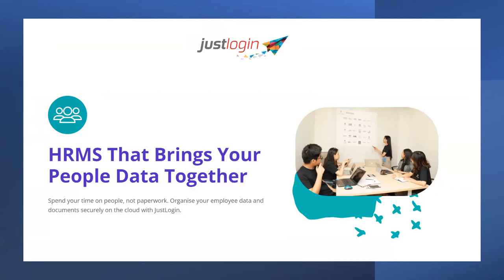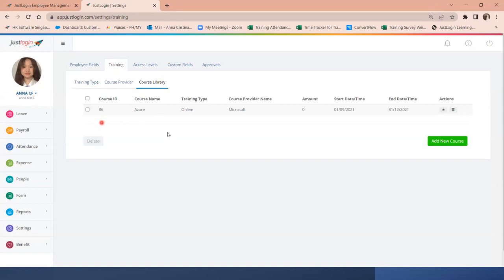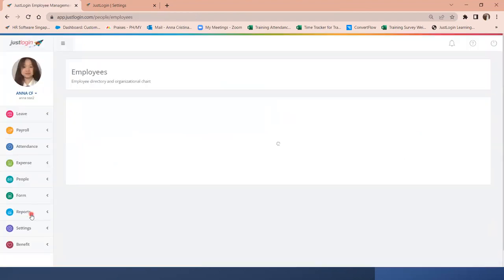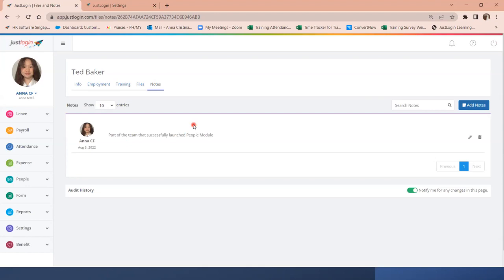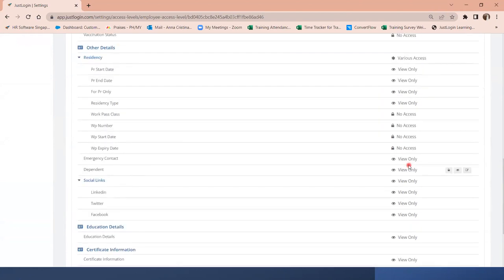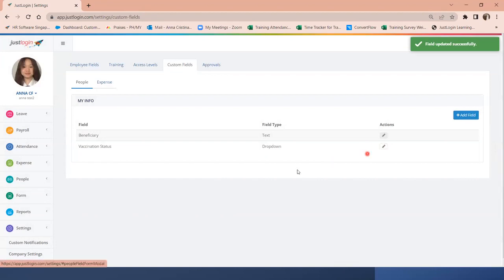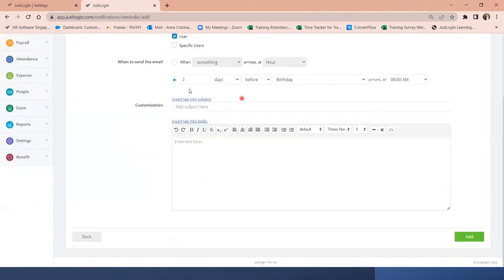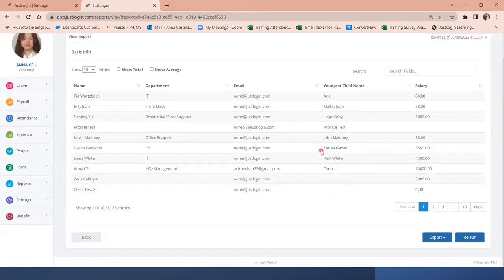People module training 3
Step into the third installment of the People Module Training series, where you'll delve even deeper into the intricacies of JustLogin's HR solutions. This session focuses on mastering HR operations, from advanced user administration to optimizing leave and attendance management.